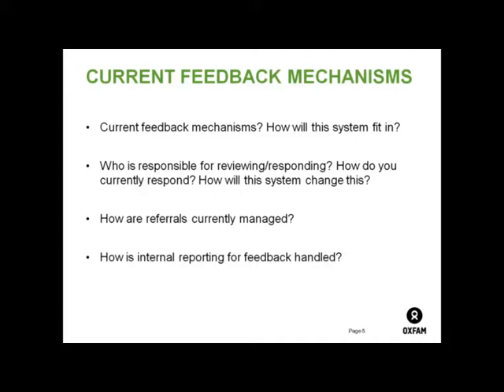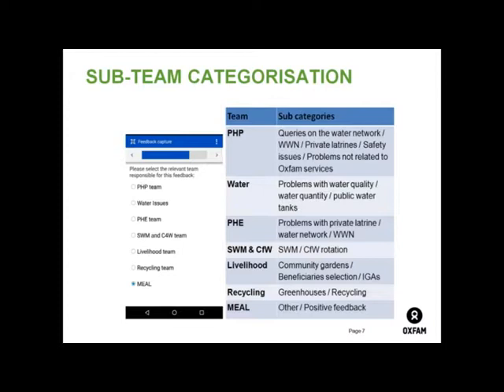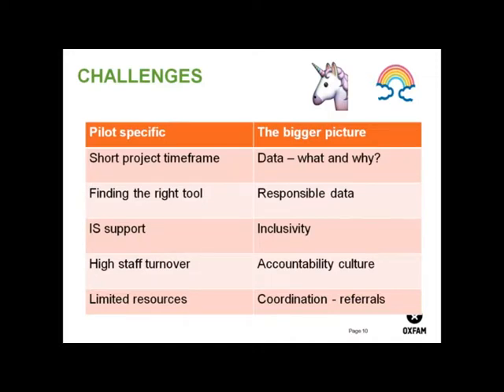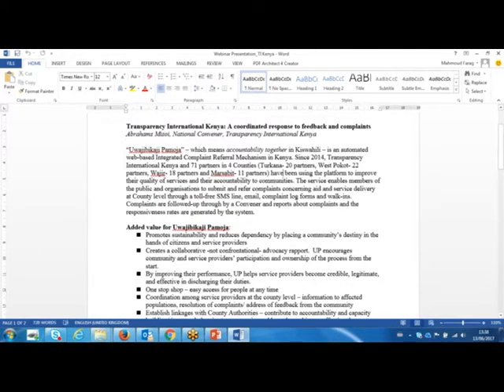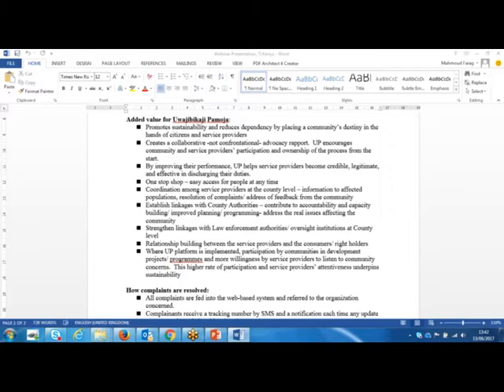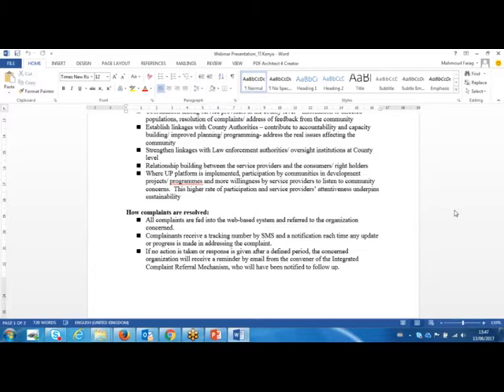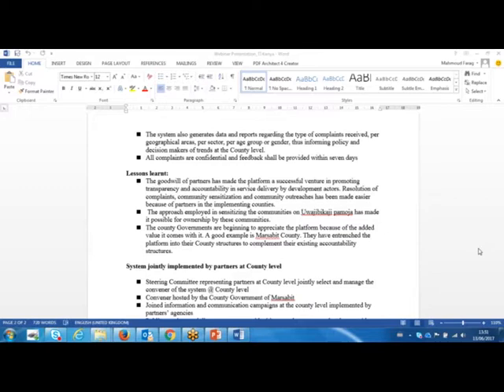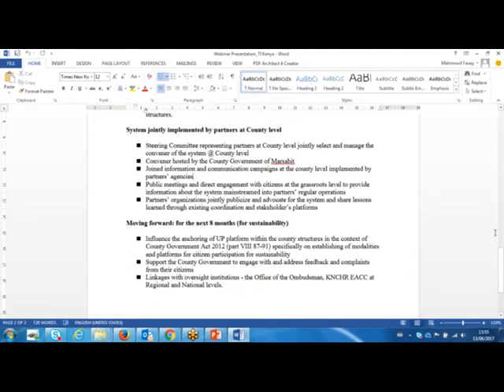Webinar: How to keep-up with the digital customer feedback revolution?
Unless we know what people and partners think, feel, complain about, want and offer – we are likely to miss out on the optimal strategy to achieve our shared goal. How to generate, aggregate, visualise and use feedback for better decision making? How can we do this individually as organisations and collectively as a sector? In this webinar, we will share insights from Oxfam and Transparency International Kenya.

Oxfam: Using technology to capture informal feedback

Despite the existence of formal feedback and complaints systems such as helpdesks and hotlines, little has been done to capture what is potentially the most insightful information available to humanitarian actors: informal feedback shared by the affected population. Oxfam has piloted a mobile case management tool as a way to increase and improve the services and accountability of Oxfam to refugees in Za’atari Camp in Jordan. This was done by recording complaints via written summary, audio recording, or photo into a mobile application which were then assigned to the relevant technical team to follow up and respond to the feedback. The mechanism not only enabled a quicker response time and was easier than writing feedback down, but increased trust from the community. In the webinar, Oxfam will present the pilot, share their lessons learned and will outline their plans to scale-up this work.

Transparency International Kenya: A coordinated response to feedback and complaints

“Uwajibikaji Pamoja” – which means accountability together in Kiswahili – is an automated web-based Integrated Complaint Referral Mechanism in Kenya. Since 2014, Transparency International Kenya and over 70 partners in four Counties have been using the platform to improve their quality of services and their accountability to communities. The mechanism enables members of the public and organisations to submit and refer complaints concerning aid and service delivery at County level through a toll-free SMS line, email, complaint log forms and walk-ins. Complaints are followed-up through by a Convener and reports about complaints and the responsiveness rates are generated by the system. In the webinar, Transparency International Kenya will present the added value of the mechanism, highlight how complaints are resolved, share their lessons learned and outline next steps.

Presenters:
• Emily Tomkys, ICT in Programme Officer, Oxfam
• Abrahams Misoi, National Convener, Transparency International Kenya